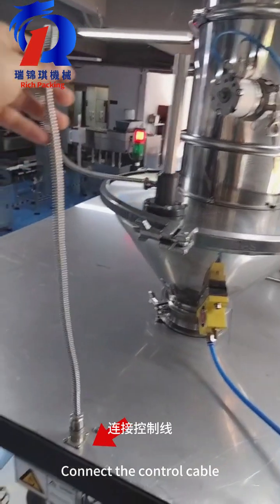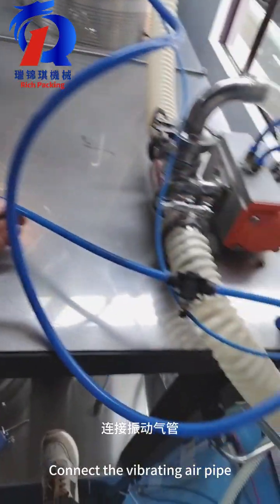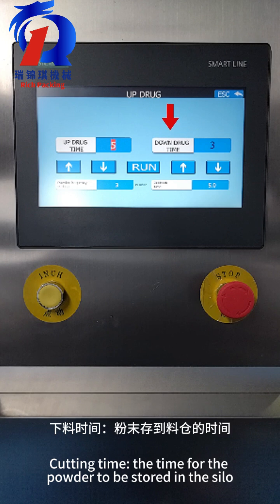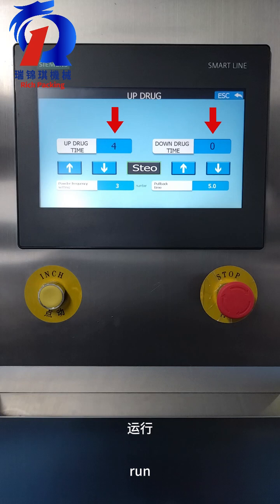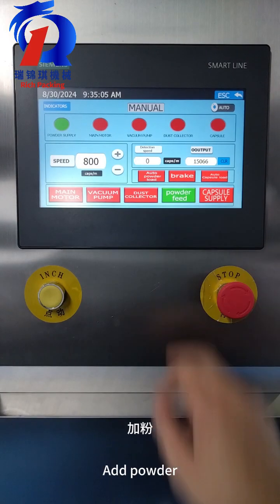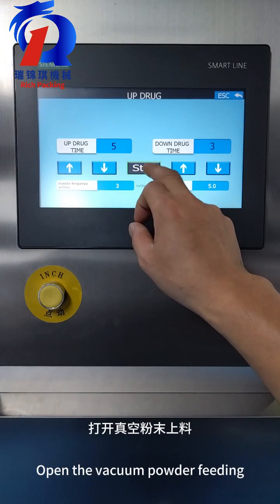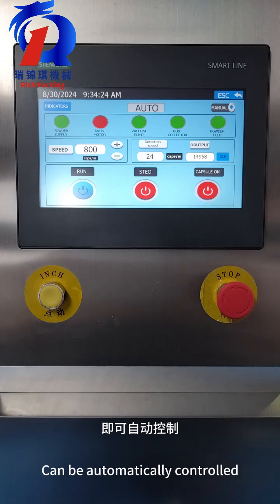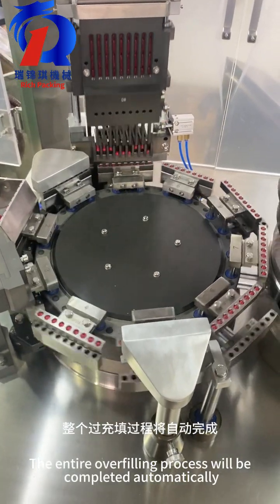Powder Vacuum Loader Operation Guide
Our Product Range including:
Capsule Filling Machine (Full Automatic/Semi Automatic)
Rotary Tablet Press Machine (Round/Square/Ring/Special-Shaped/Two-Color...)
Blister Packing Machine (For Capsules/Tablets/Liquid/Butter/Ketchup...)
Automatic Counting Machine(For Tablets/Capsules/Pills/Candy/Gummy...)
Automatic Cartoning Machine (For Blister Plate/Sachet/Bottle/Tube...)

All Machines In Stock, Guaranteed For 3 Years! Fast Delivery Within 7 Days.
Free Maintenance For Lifetime, Free Spare Parts.
Support Deep Customization, Passed SGS, CE, ISO, GMP.
One Stop Shipment Booking & Customs Clearance.
Provide Door-To-Door Overseas Service, Field installation, Commissioning & Training.

Look Forward To Hear From You By Return Mail.

Thanks & Regards,
Petty Hu

Rich Packing Machinery Co., LTD.

Vertical City,No.362,Jiangnan Road,Haizhu District,Guangzhou,China